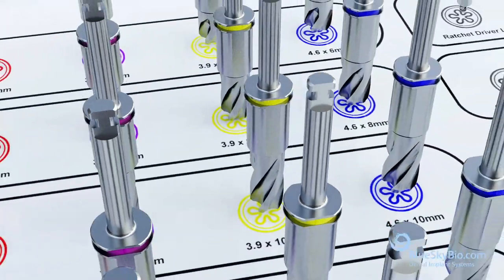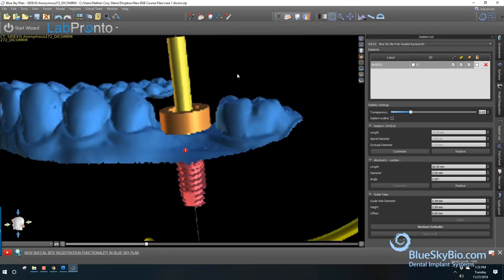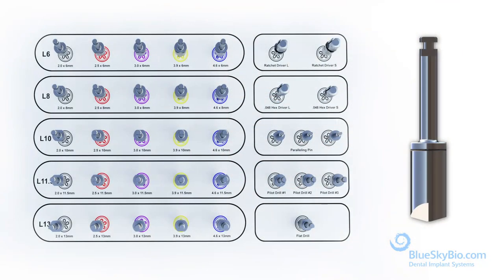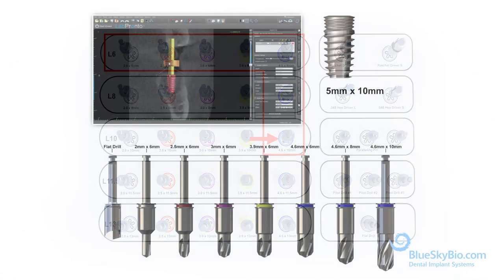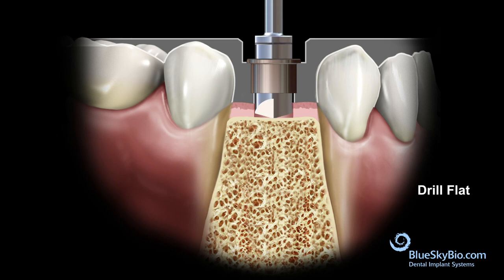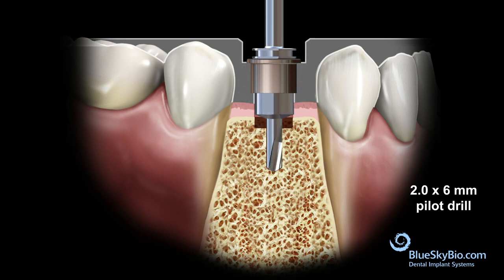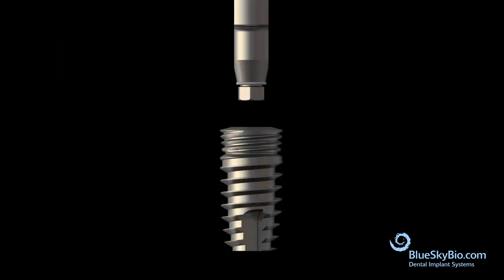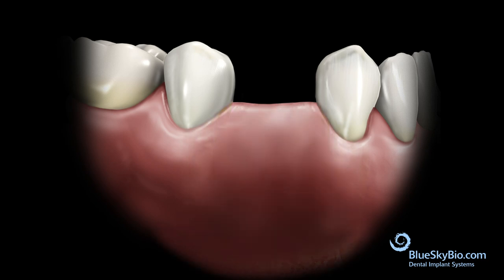Bio Max Fully Guided Keyless Surgical Kit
The Bio | Max Fully Guided Keyless Surgical Kit is a simple, ideal solution for guided surgery that offers maximal ease of access by eliminating surgical keys.